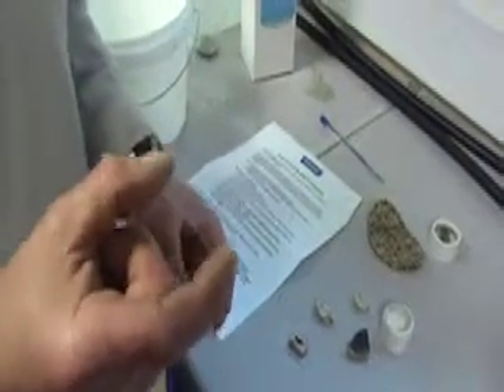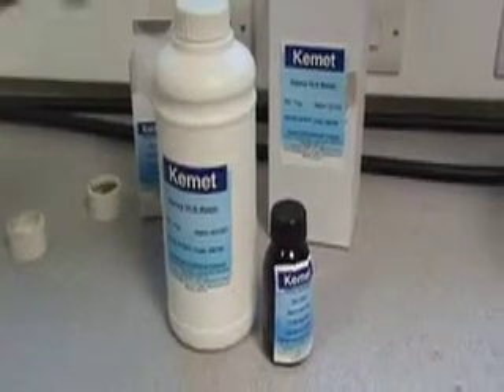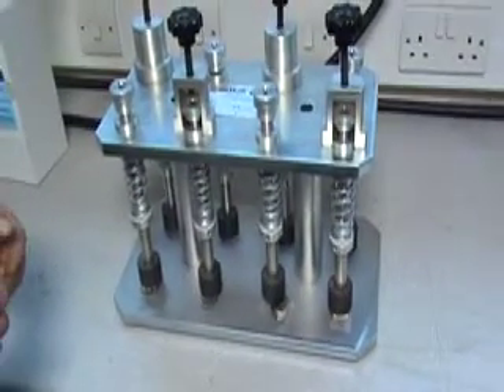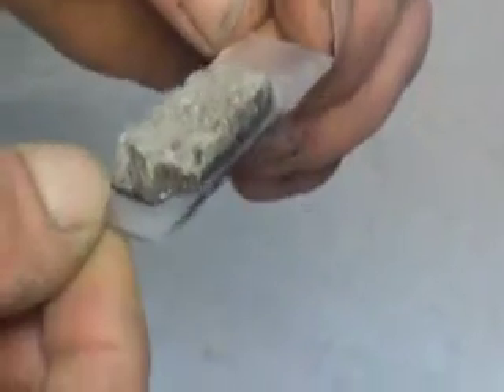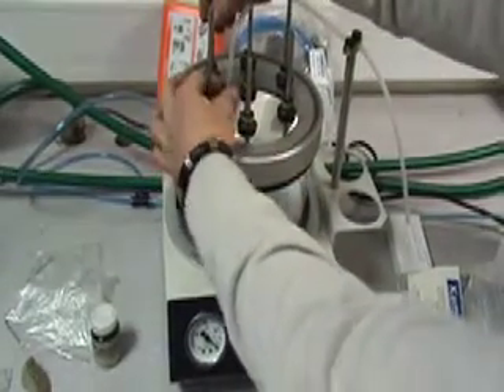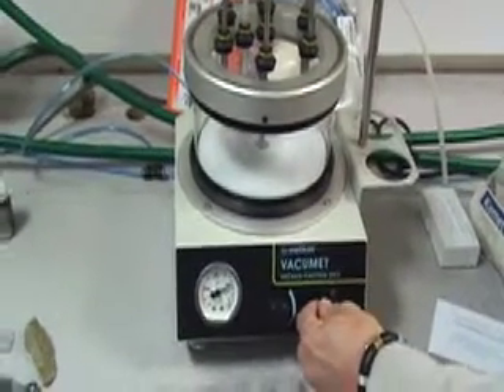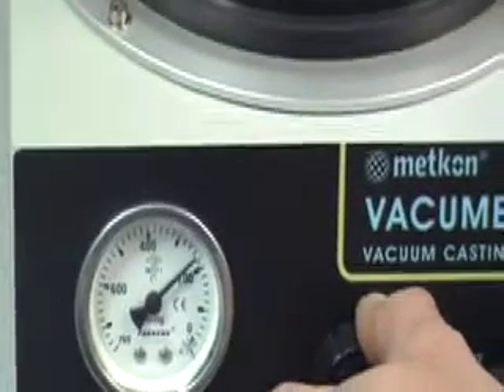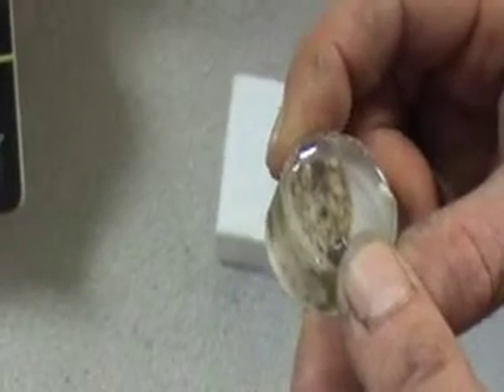Geofix and Vacumet for fixing rock samples to glass slides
We show how to glue rock samples to glass slides using Geofix (for non porous samples) and Vacumet (vacuum impregnation for porous rock samples). This is one of the steps involved in preparing thin geological sections